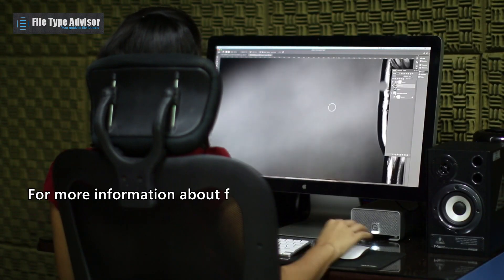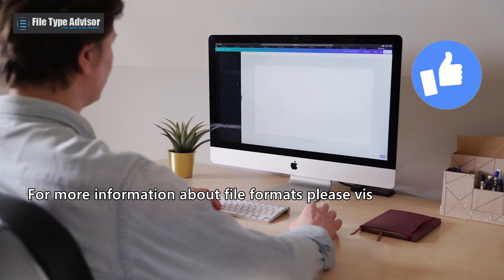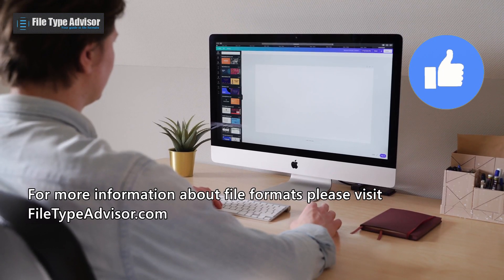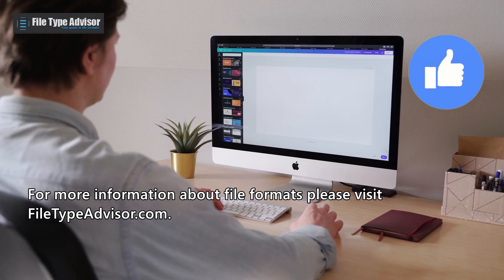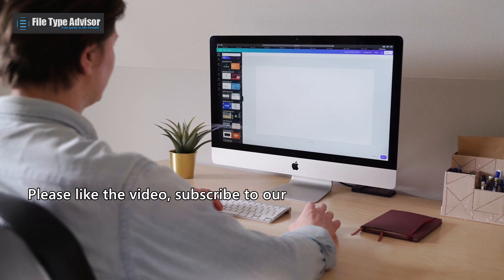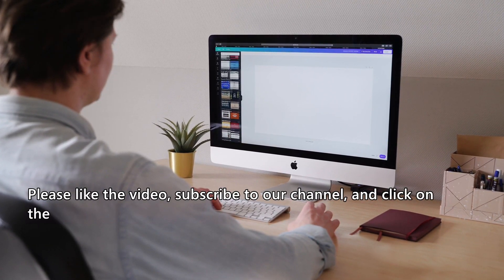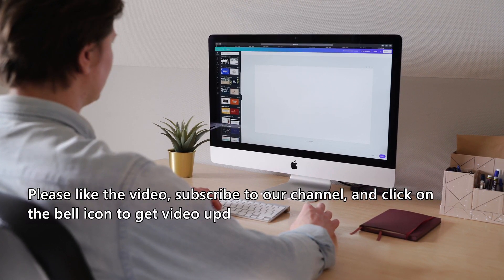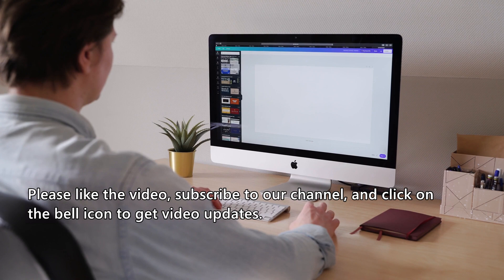What is a DIR file and how can you open it?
Primarily, the .dir filename extension is tied up with the Adobe Director Project (DIR) file type and format. Adobe (formerly, Macromedia) Director is a commercial application for authoring Shockwave (part of Flash) content and creating interactive multimedia files, playable with Adobe Shockwave Player.

to get more information.